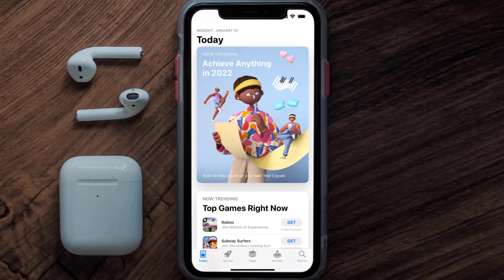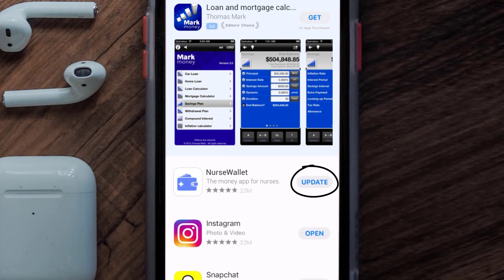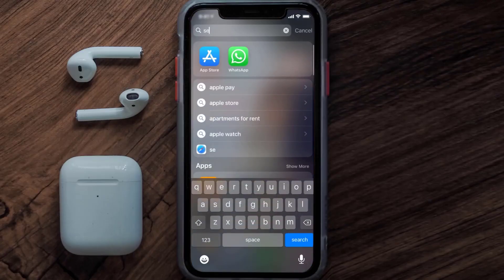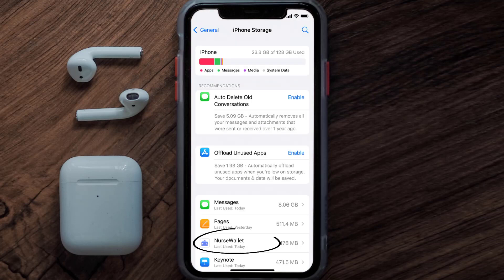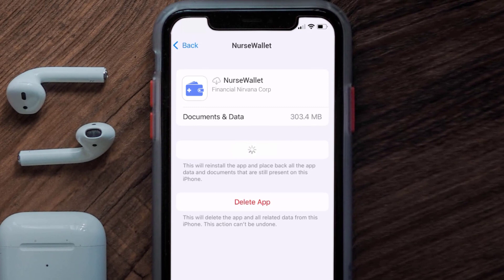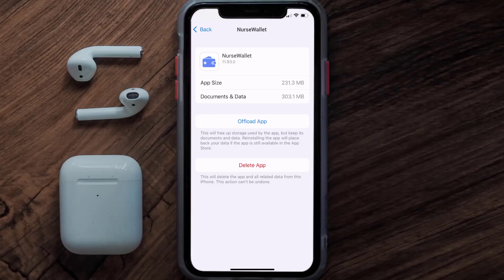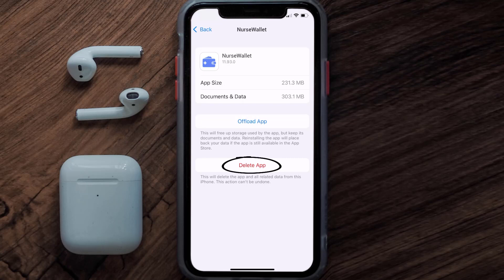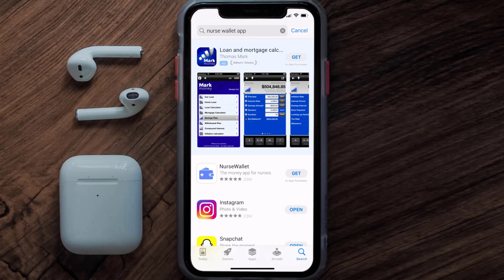NurseWallet App Not Working: How to Fix NurseWallet App Not Working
In this video, I'll show you How to Fix NurseWallet App Not Working. This is the easiest and fastest way to Fix NurseWallet App Not Working. Make sure you watch until the end of this video to find out How to Fix NurseWallet App Not Working on ios. These methods work on iOS 11 as well as iOS 12, iOS 13, iOS 14, iOS 15 and iOS 16. Hope you enjoy!

Video Parts:
00:00 Intro: How to Fix NurseWallet App Not Working
00:07 1.Solution: Update NurseWallet App
00:27 2.Solution: Clear NurseWallet App cache files
00:57 3.Solution: Delete and Reinstall NurseWallet App
01:19 Outro: Ending